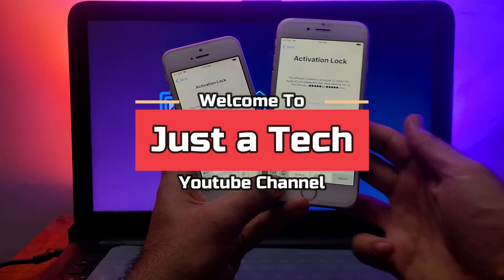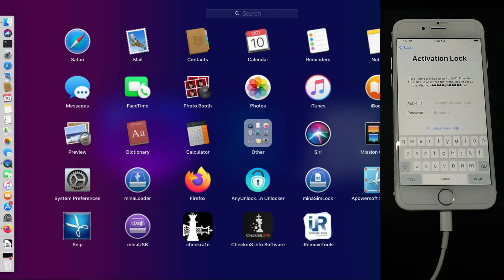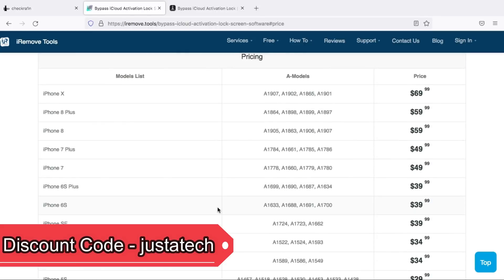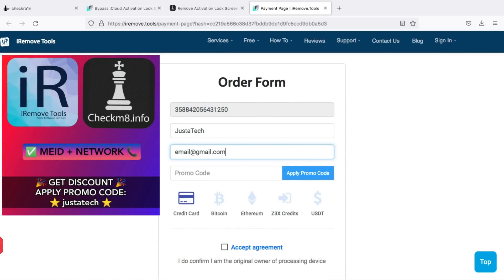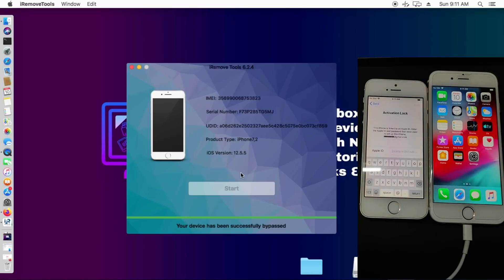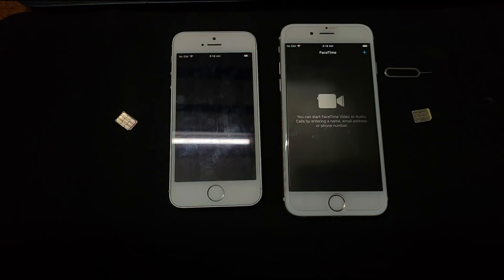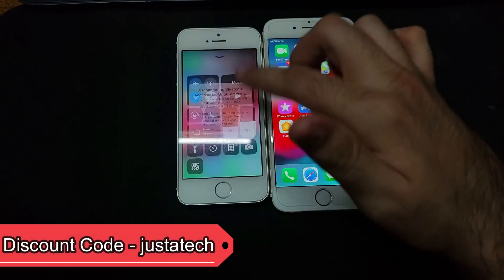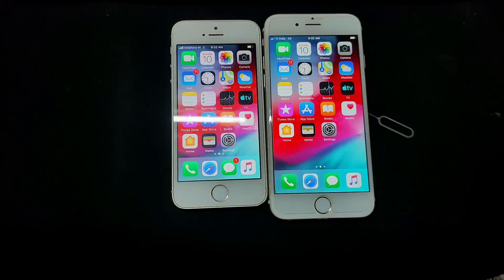NEW Untethered iCloud Bypass GSM/MEID With Sim/Signal/Network iOS 14.8/12.5.5| iCloud Bypass Sim Fix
📌 ATTENTION NEW UPDATE 📌

👉CHECKOUT BELOW VIDEO NEW DIRECT CHECKM8 WINDOWS TOOL NOW AVAILABLE NO NEED OF VMWARE OR MAC NOW. 👈

By Justatech
By iJustatech
By iamjustatech